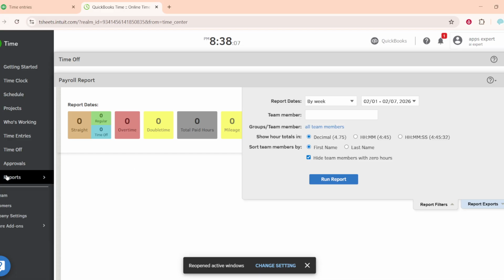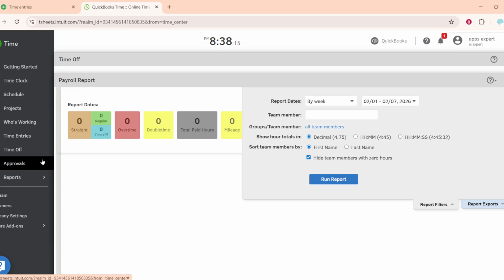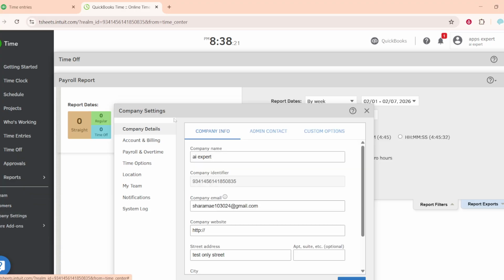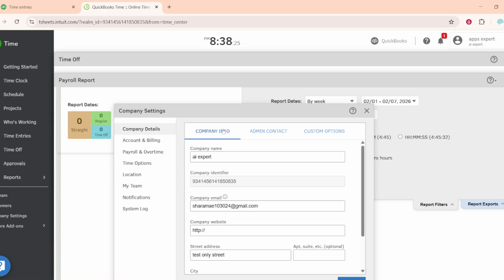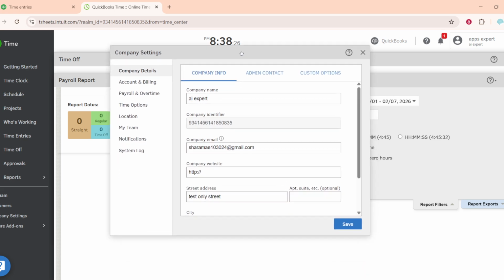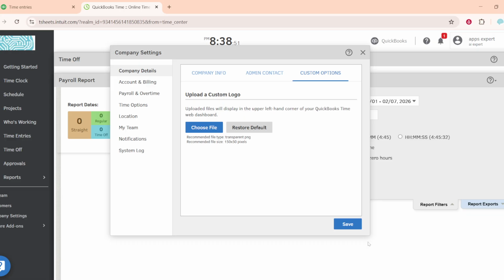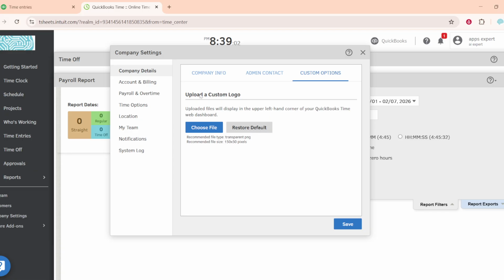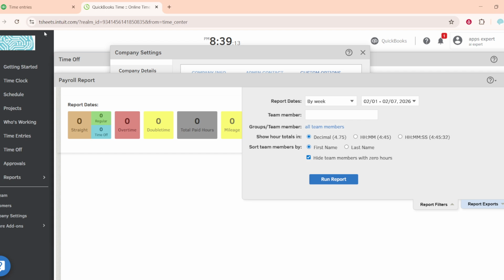How To Add Your Company Name And Logo In Quickbooks Time (Full Guide 2026)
In this video, we discuss how to elevate your professional image by setting up your business branding within the platform. We cover the steps to add your company name and logo to ensure your professional branding is consistent across all workforce management reports in quickbooks time.

00:00 Intro
00:22 Log In and Check Permissions
00:39 Navigate to Company Settings
00:51 Enter Company Name
01:21 Upload a Custom Logo
02:11 Save Changes
02:27 Verify and Conclude